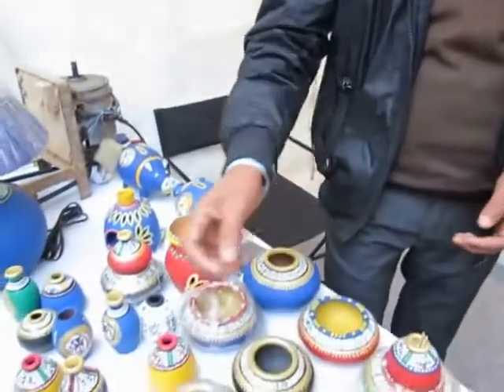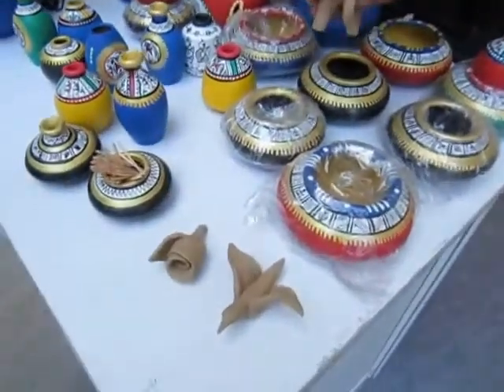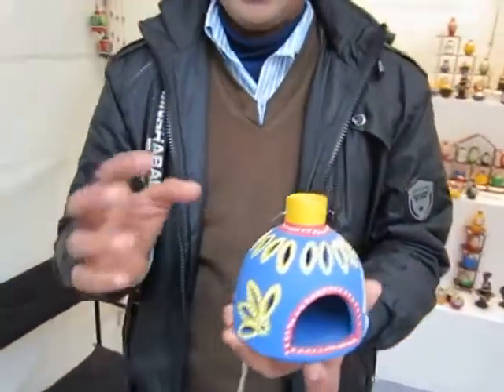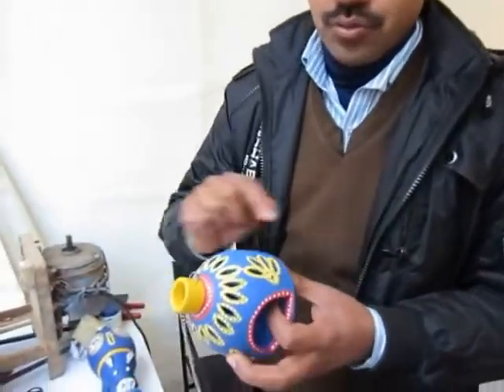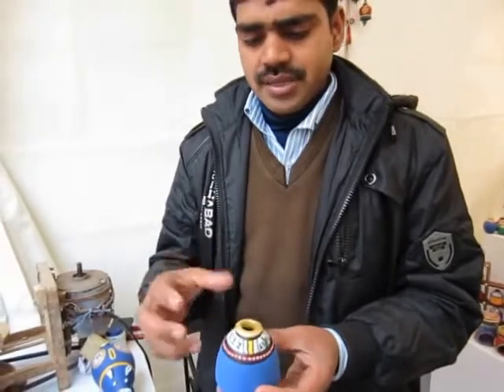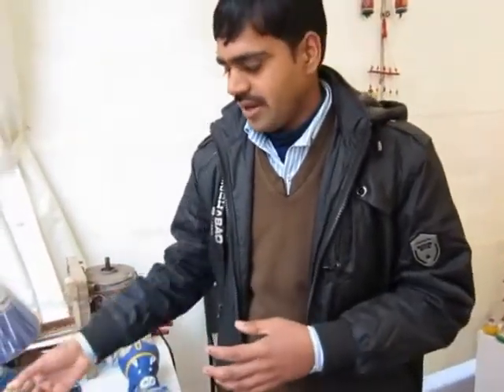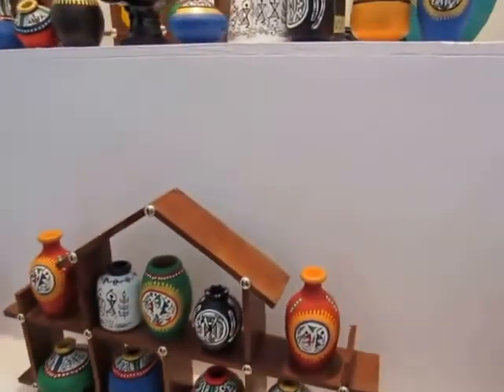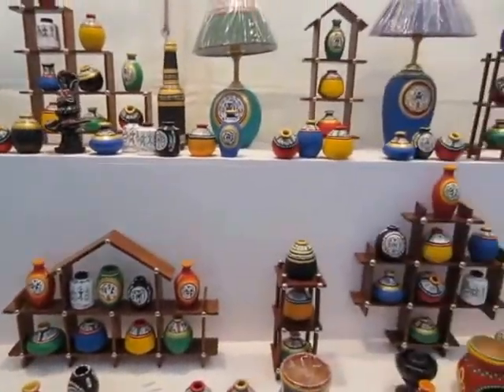Terracotta Art - Artist Intro